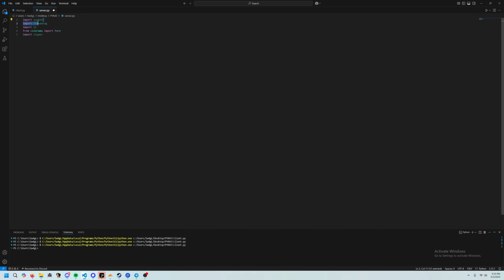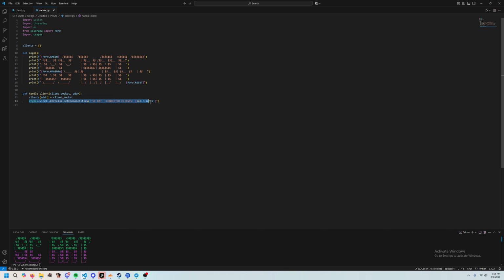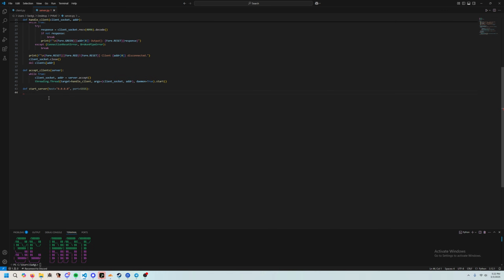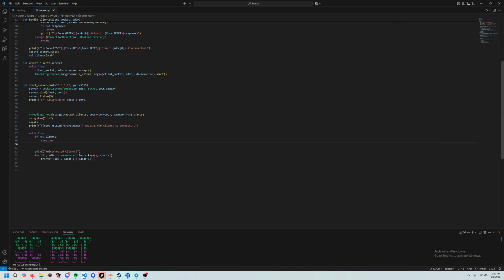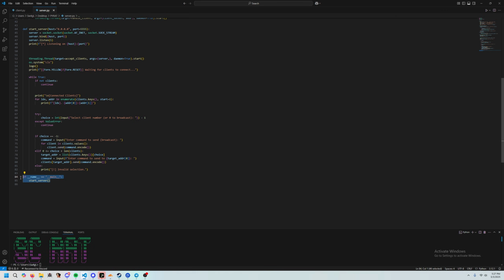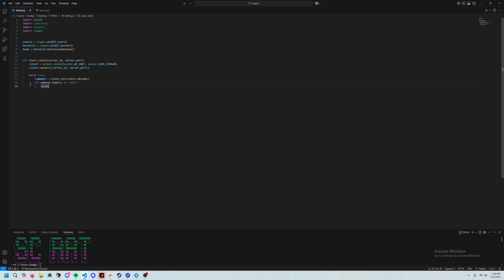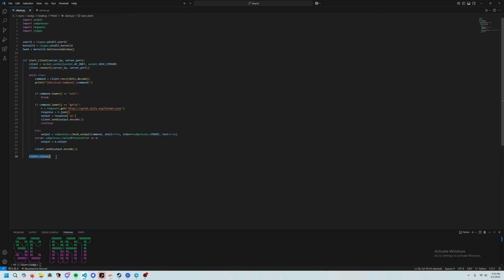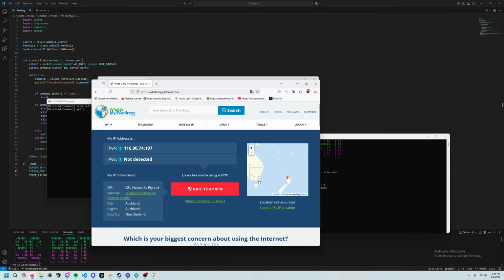How To Make a RAT in PYTHON (2025)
In this video I showcase how remote access torjans are made, and how they can be used.

💎 Want to transform yourself from Skid to Skilled? Check out SC School to get a 7 DAY TRIAL